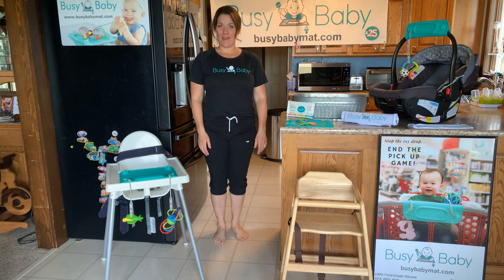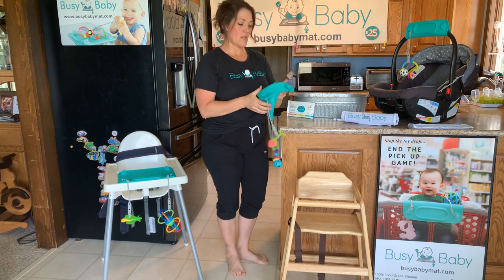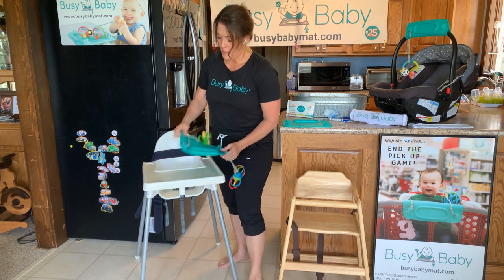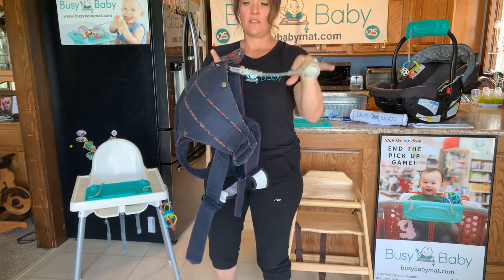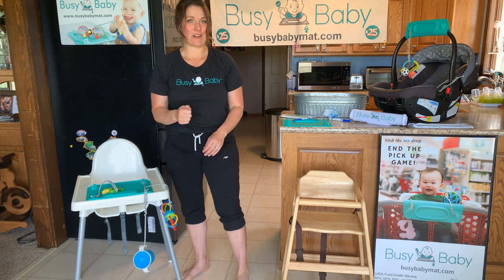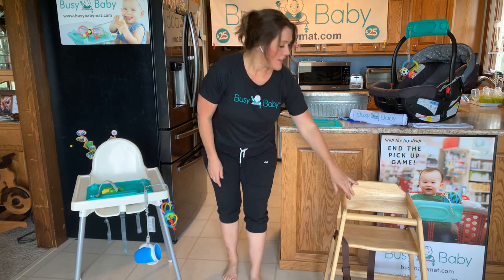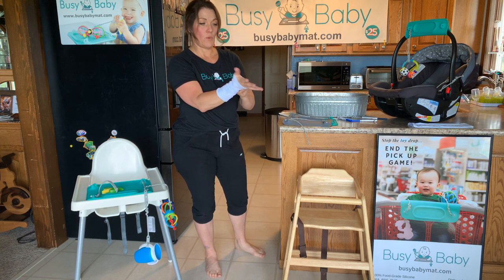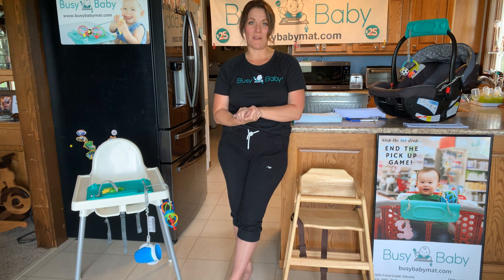Prego Expo Demo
The inventor of the Busy Baby Mat gives a full demo of the product and the many ways to use it.